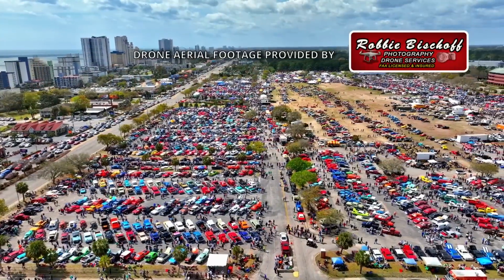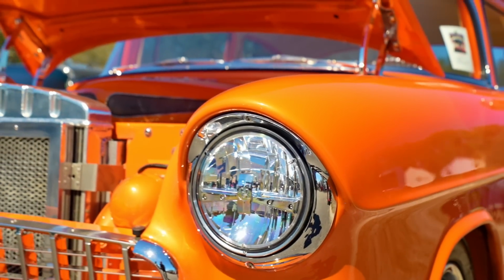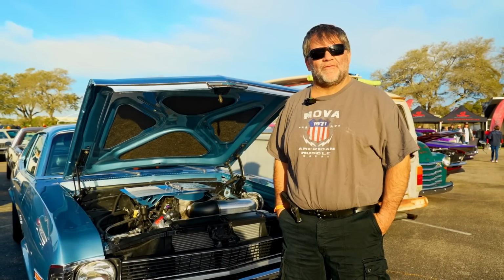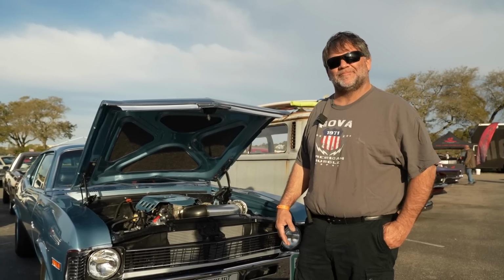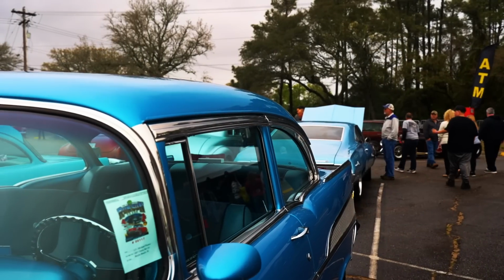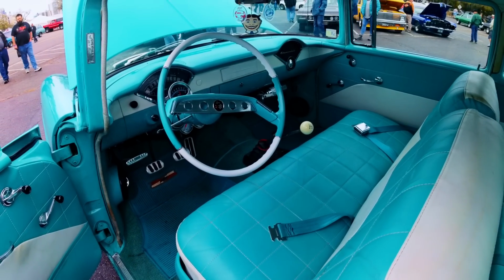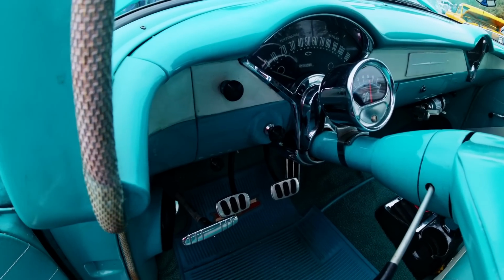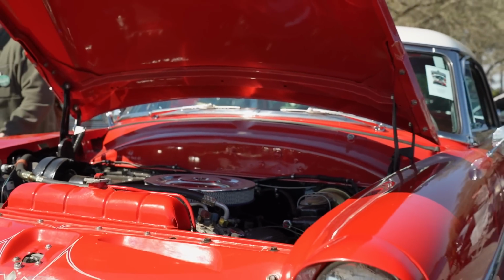THOUSANDS OF CARS| RUN TO THE SUN 2023 PT 1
Get ready to have your engines revved up at the 35th Annual Run to the Sun in South Carolina! This epic car show will showcase some of the best hot rods, muscle cars, and much more. With over 3,000 cars on display, this event is an absolute automotive paradise. Join us as we celebrate the love and passion for classic cars in the beautiful setting of Myrtle Beach. From breathtakingly restored hot rods to powerful muscle cars, this show will leave car enthusiasts in awe. Discover the perfect combination of vintage charm and modern craftsmanship as you immerse yourself in the world of automotive excellence. Get up close and personal with some of the most iconic automobiles that have graced the American roads. From meticulously curated classics to radical custom builds, the 35th Annual Run to the Sun offers something for everyone. Whether you're an avid car collector, a casual enthusiast, or simply appreciate the beauty of these magnificent machines, this event is not to be missed. Experience the thrill of witnessing automotive legends in action and witness the dedication and craftsmanship of passionate car owners. Engage in conversations with fellow enthusiasts, exchange knowledge, and create lasting memories. Come indulge in the mesmerizing sights, sounds, and smells of the automotive world at the 35th Annual Run to the Sun. We guarantee an unforgettable experience that will ignite your love for classic cars and leave you yearning for more. So mark your calendars and join us as we embark on this incredible journey. The 35th Annual Run to the Sun awaits you. Prepare yourself for a breathtaking display of hot rods, muscle cars, and so much more. Get ready for an epic celebration of automotive excellence!

SHOUT OUT TO Robbie Bischoff, for providing the drone aerial video. Located in South Carolina

CHAPTERS
00:00 INTRO 03:55 ENTRANCE
06:06 57 BELAIR STORY "JUCY"
07:41 COOL RODS DRIVING
11:48 CAR MONTAGE 1
13:40 71 NOVA "MAW MAW'S STORY"
13:53 MONTAGE 2
21:18 57 BELAIR 45 YRS
25:53 FRIENDSHIP WITH 55& 57 BELAIRS
28:10 MONTAGE 3
36:03 BUCKS
54 MONETARY CUSTOM
37:17 DRONE AERIALS
38:04 MONTAGE 4
40:56 MONTAGE 5
53:20 BIG MOPAR HOT ROD